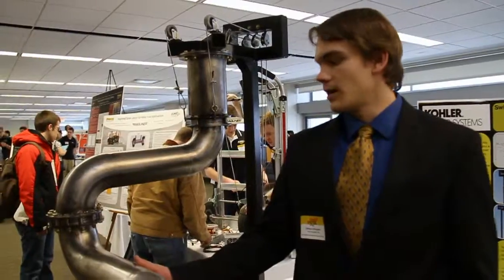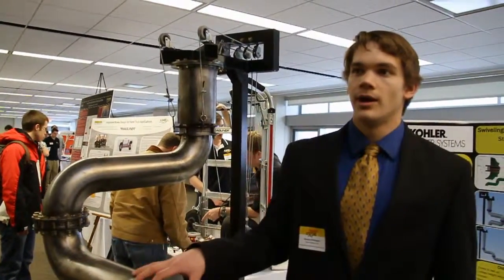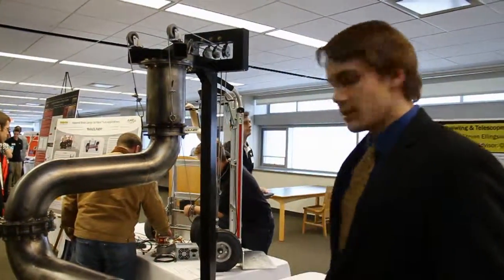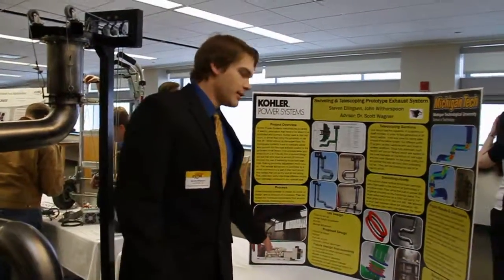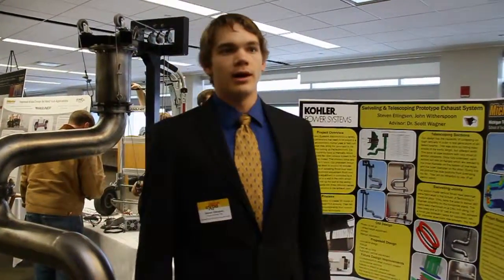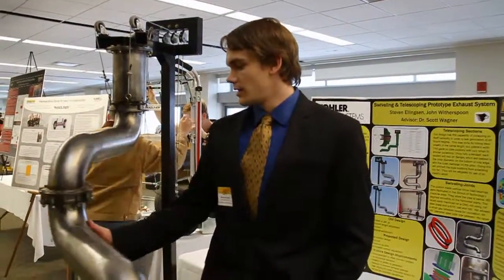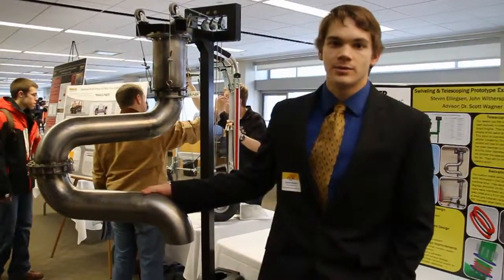Prototype Exhaust System for Generator Testing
Senior Capstone Design at Michigan Technological University